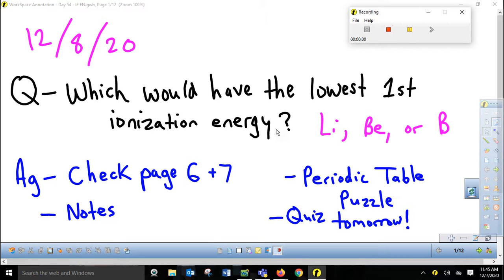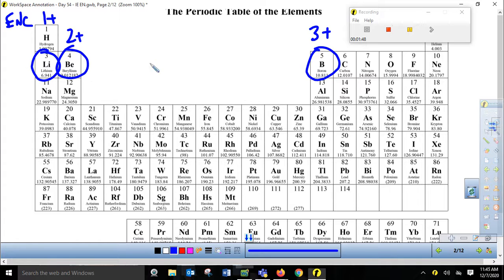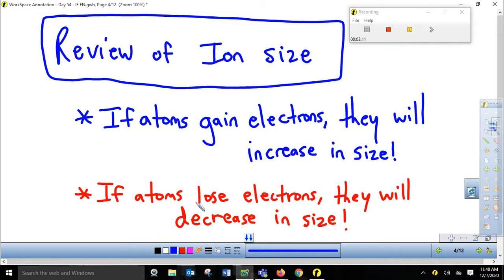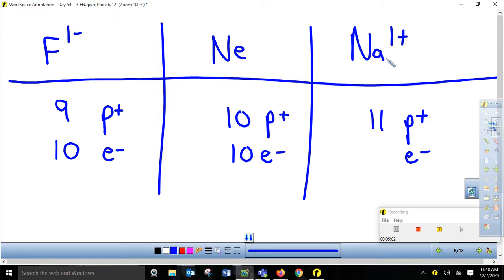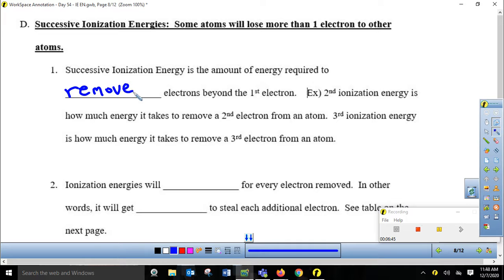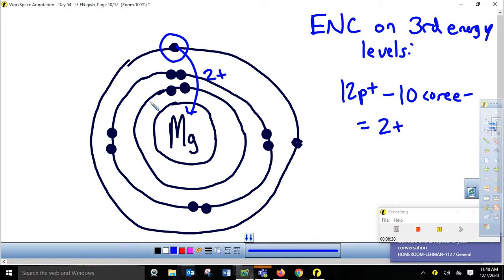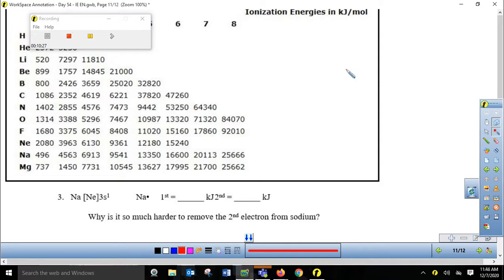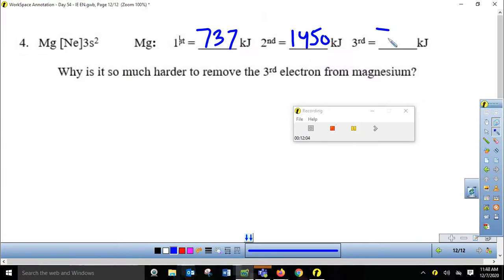Ion Size and Successive Ionization Energy